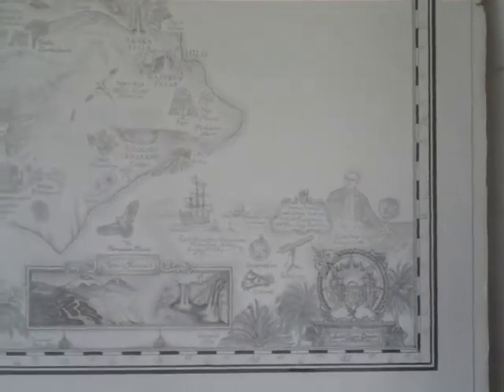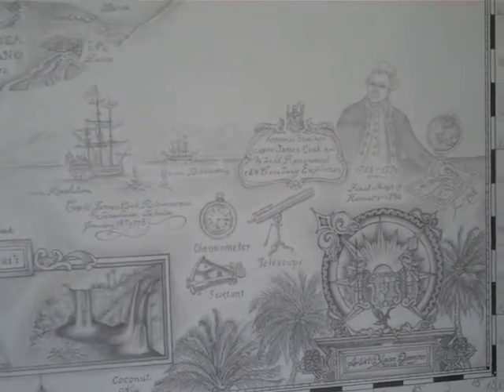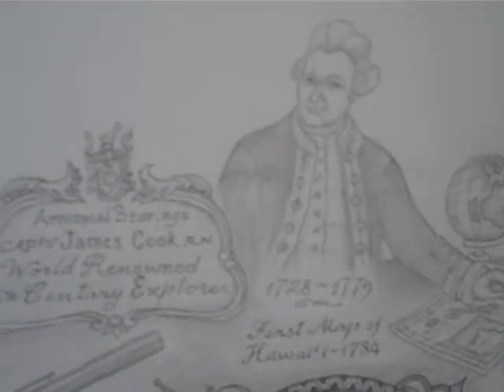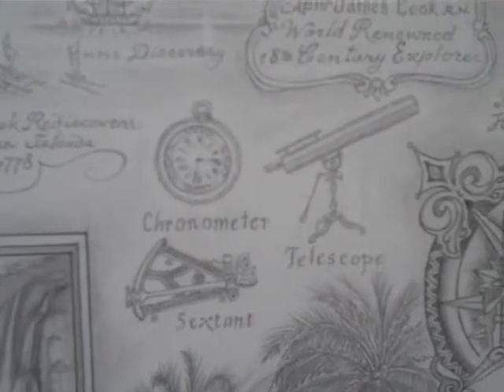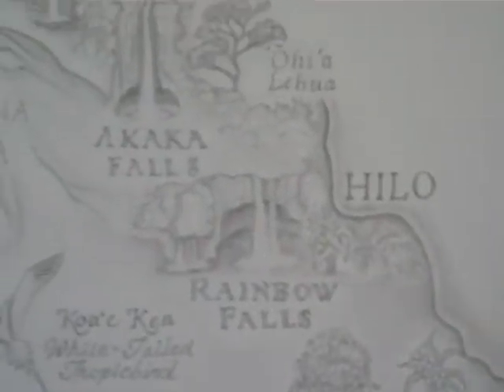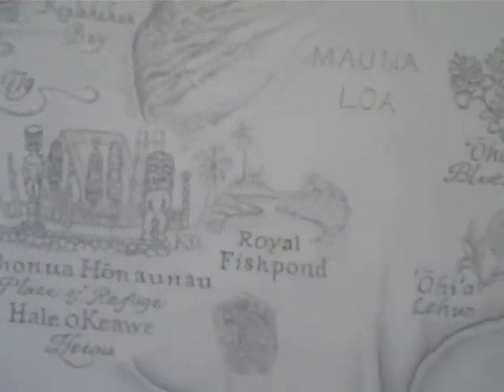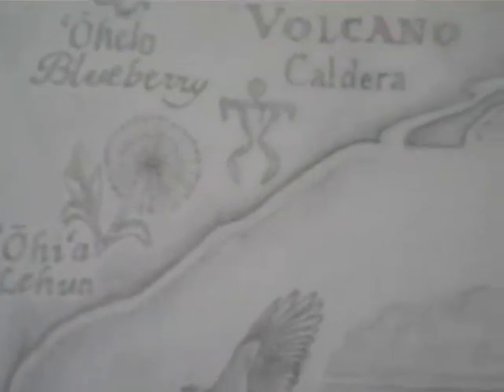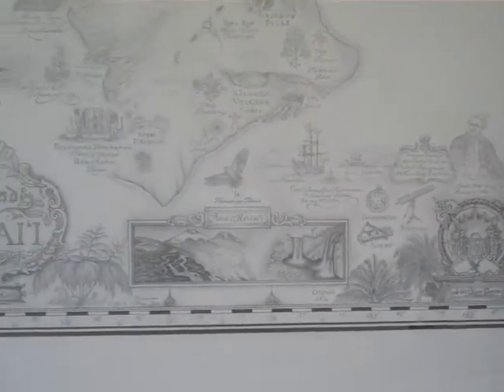WEEK #9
Progress of Island of Hawai'i Historical Map by foremost Historical Cartographic Artist Blaise Domino. Unedited